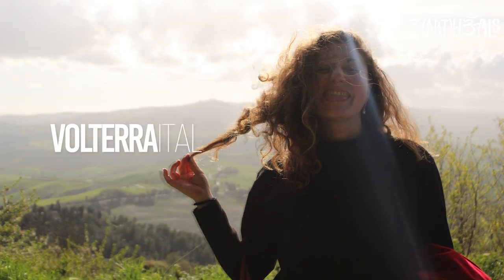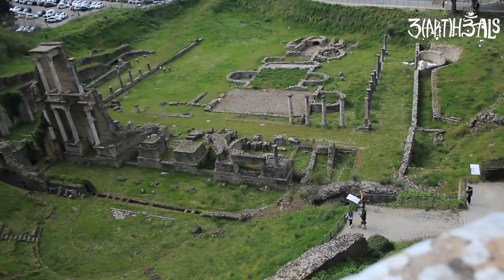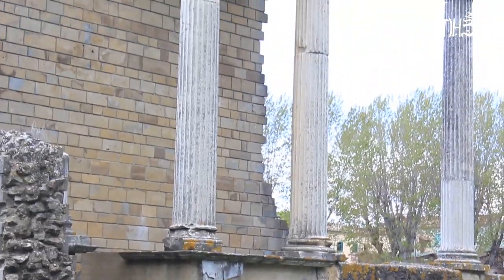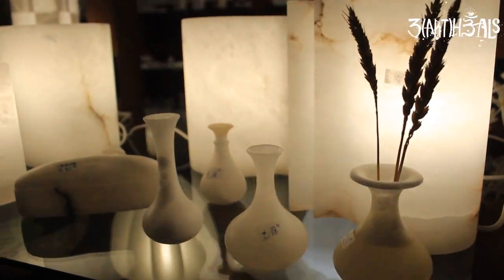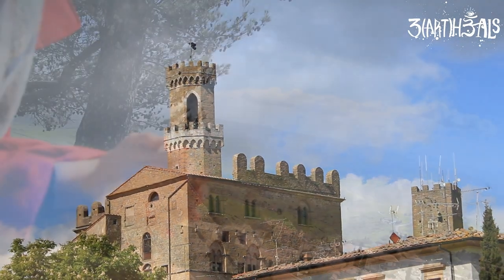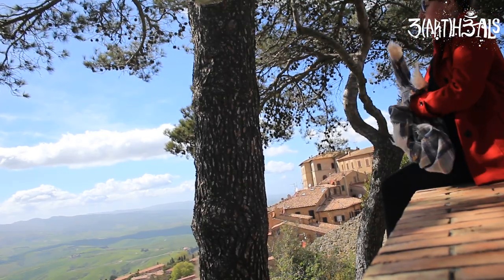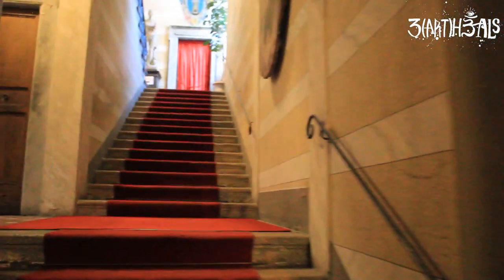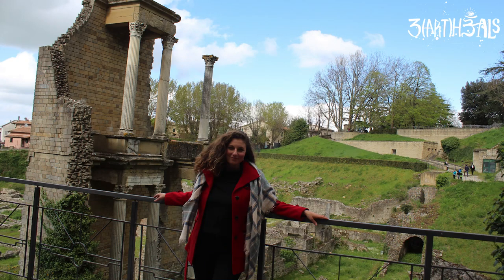Art Heals: Carina Nebula Visits Volterra's Ancient Roman Amphitheater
Join Carina Nebula, the Earth Angel of Art, as she takes us on a journey through time to explore Volterra's ancient Roman amphitheater.

Located in the heart of Tuscany's Etruscan town, this incredible landmark is a testament to the enduring legacy of the Roman Empire and its impact on art and culture.

In this inspiring video, Carina shares her insights on the history of the amphitheater and its significance for art and architecture. As she explores the beauty of the surrounding landscape and reflects on the power of art to connect people and evoke emotions, she reminds us of the transformative power of art to promote healing, inspire hope, and help us find meaning and purpose in difficult times.

Don't miss out on this incredible episode of Art Heals, where Carina Nebula takes us on a journey through time and space to explore the beauty and power of art. 🎨✨ ArtHeals CarinaNebula Volterra RomanAmphitheater HealingThroughArt InspiringConversations 🌟🎭